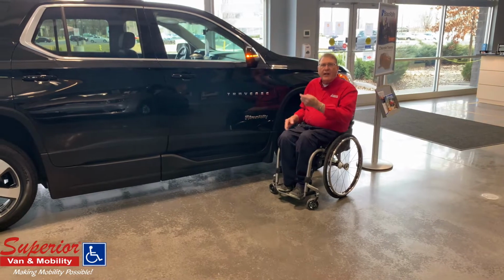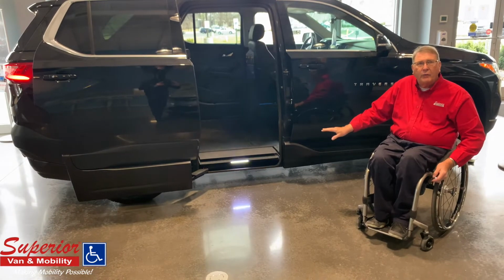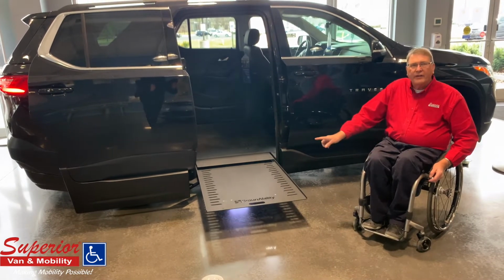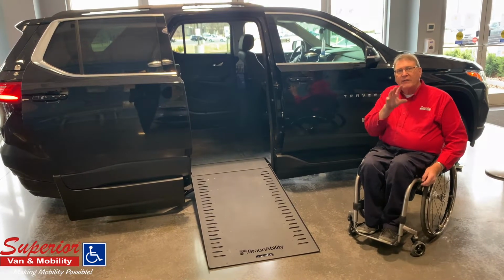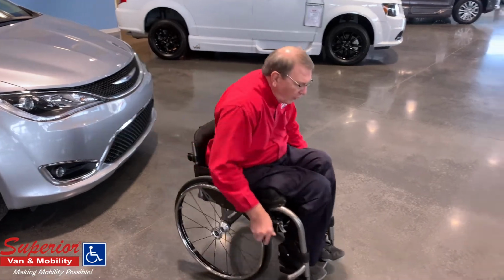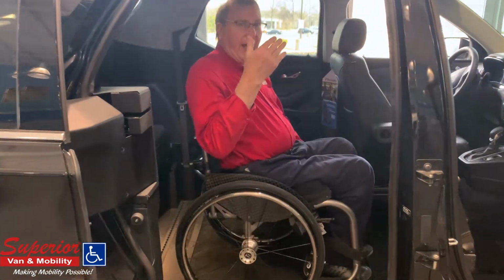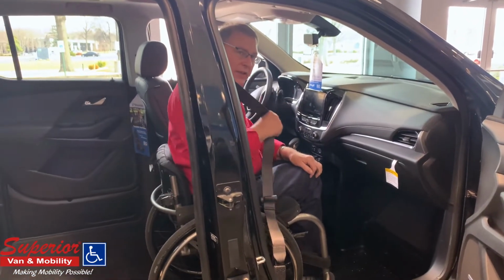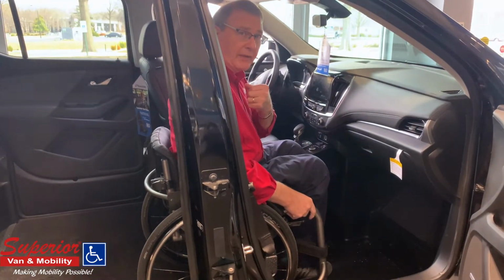Wheelchair User Demonstration of the BraunAbility Chevrolet Traverse Wheelchair Accessible SUV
This short video features a first-hand demonstration of the Chevrolet Traverse, wheelchair accessible SUV from BraunAbility by Paul Erway of Superior Van & Mobility; Paul not only discusses the highlights of this incredible SUV but demonstrates first-hand the incredible maneuverability that this vehicle provides.